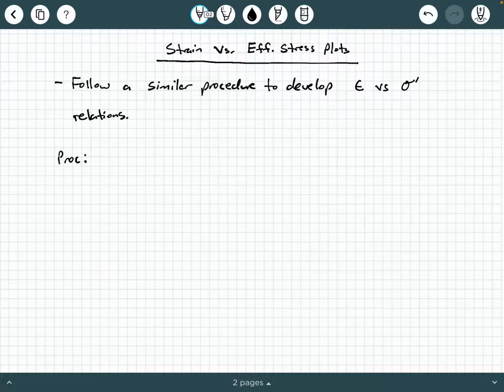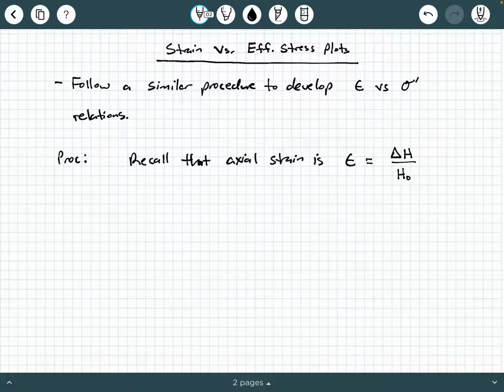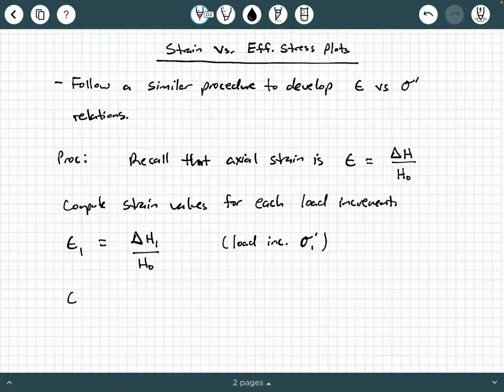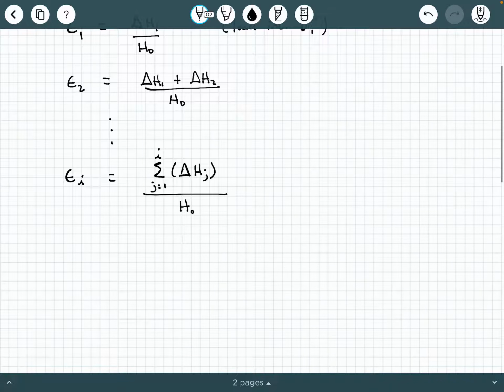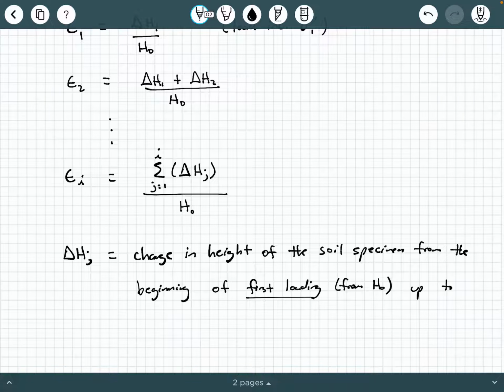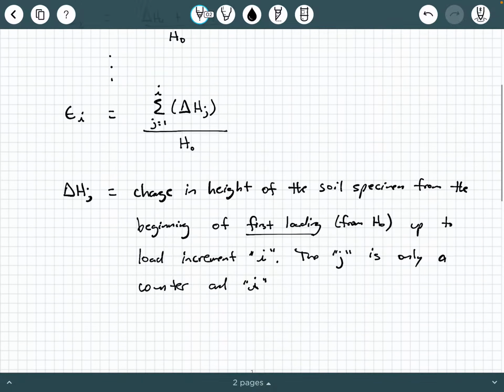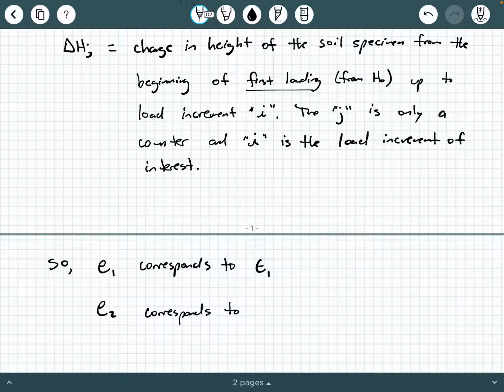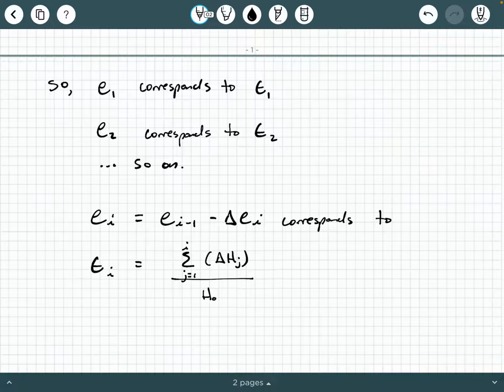Advanced Soil Mechanics: Strain vs. Effective Stress Plots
I made this video a couple of years back for my CE 445:  Advanced Geotechnical Engineering course.  This course is an undergraduate third-semester Geotechnical Engineering course.  I cover several topics that are typically seen in a Masters’ level Advanced Soil Mechanics Course.

In this video, we discuss several aspects of determining consolidation properties from laboratory data.  Most notably, how to generate strain vs. effective stress plots.